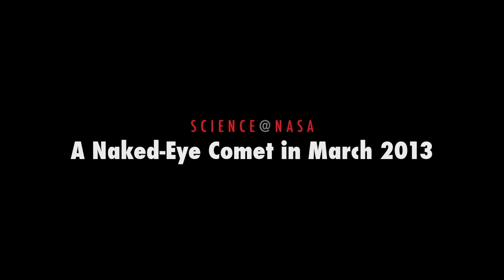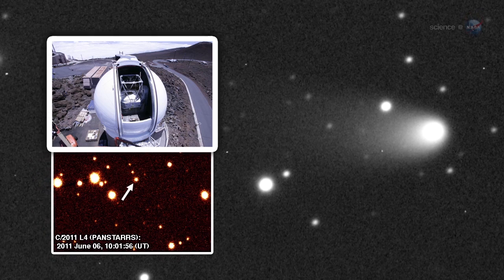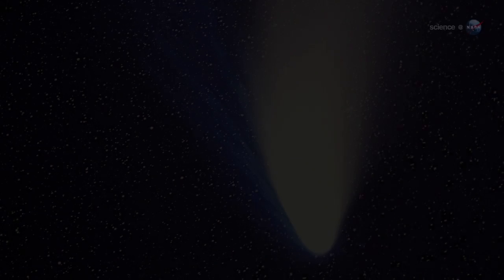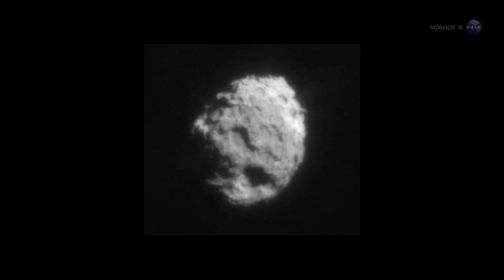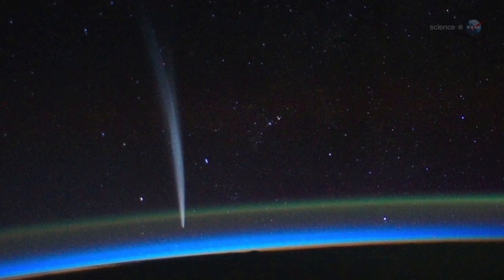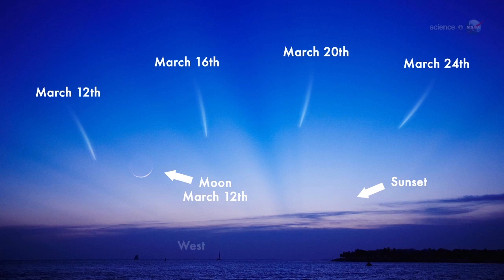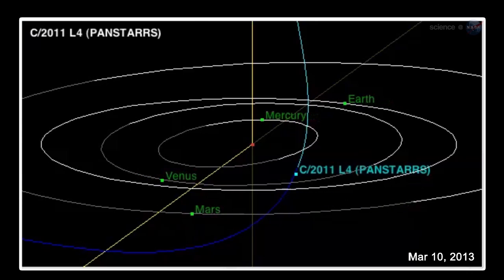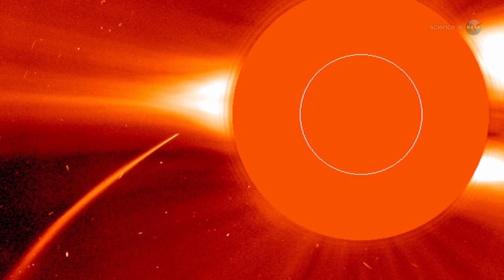ScienceCasts: A Naked-Eye Comet in March 2013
A comet falling in from the distant reaches of the solar system could become a naked-eye object in early March. This is Comet Pan-STARRS's first visit to the inner solar system, so surprises are possible as its virgin ices are exposed to intense solar heating.